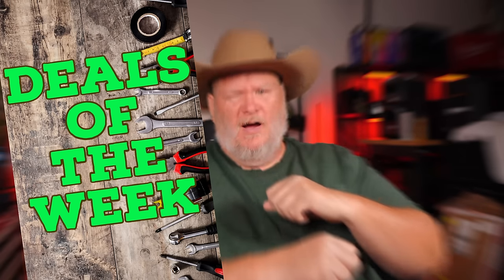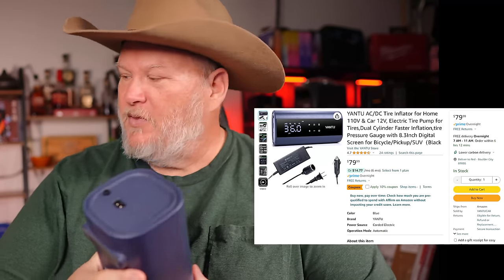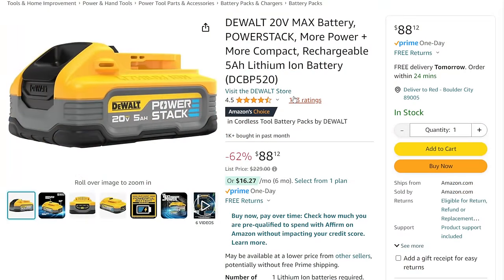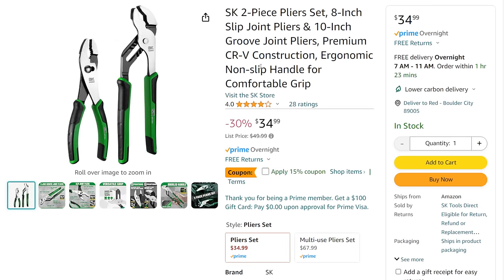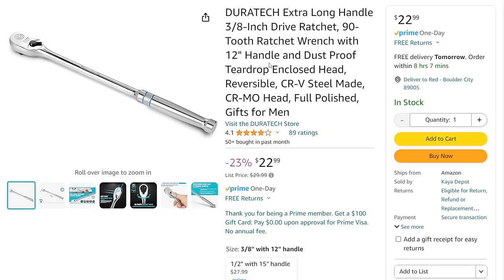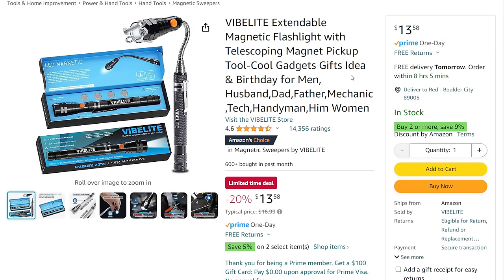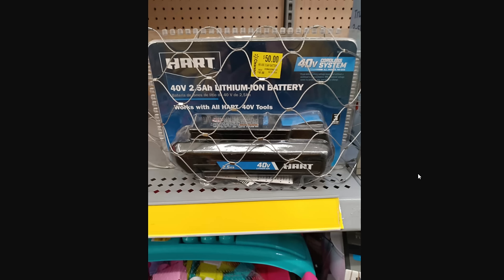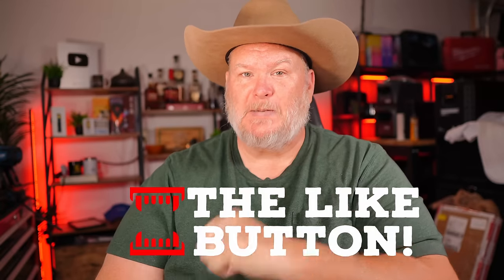Hot Tool Deals of the Week & More (04/22/24)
Links*
Blacksmith Safe ($10 Off Code: DenTools10)

*** Deals ***
Fanttik E1 Nex Workstation
Fanttik E1 Max Screwdriver
Etekcity Thermometer
Vosteed Mini Labrador
Wera Screwdriver Set
Dewalt 5Ah Powerstack Battery
CCCEI Tool Organizer
Vessel Armor Grip Screwdrivers
Wera Micro Screwdrivers
Southwire Stripper/Cutter
SK 5pc Pliers Set
SK 2pc Pliers Set
Knipex Needle Nose Pliers
Klein Scisors
Wiha Bit Set w/Mini Ratchet
Duratech 8pc Pliers Set
Channellock 8" Duck Bill Pliers
Xcelite 5" Flat Nose Pliers
SK USA 3/8 Ratchet
Duratech 12" 3/8 Ratchet
EPAuto 24" Breaker Bar
K Tool Wrench Extender
Bucktool 1/30 Sander/Grinder
Bucktool 2/42 Sander/Grinder
Evolution Track Saw
Craftsman V20 Jig Saw Kit
Makita GB602 Bench Grinder
Vtoman V10 Jumpstarter
Vtoman X1 Jumpstarter
10DM Endoscope
Husqvarna 128LD Trimmer
Husqvarna 128CD Trimmer
Dewalt Grinder w/8Ah Battery
VibeLite Light and Magnet
5pc Bit Holder Set
Toshiba 8,000 BTU AC
Kobalt Free Battery w/Purchase (In-store in Canada)

*** Generators ***
Champion 4500W

*** Bonus Items ***
Cuisinart Stick Blender
Sound Core Ear Buds

Be Part of the Den!

Connect on Social Media!